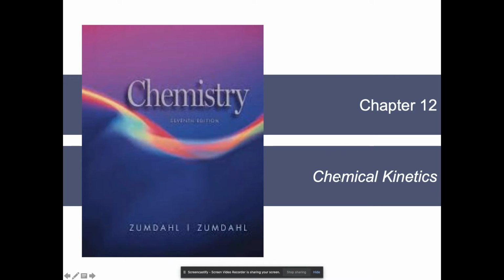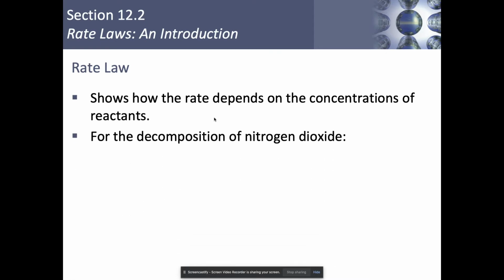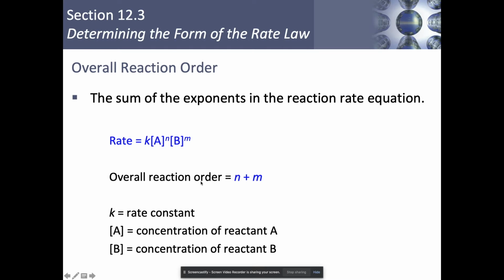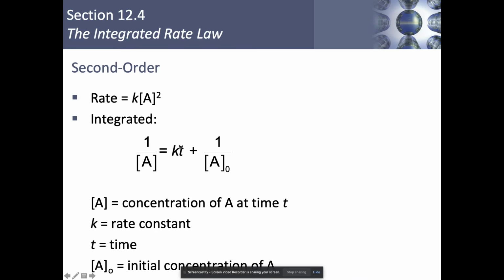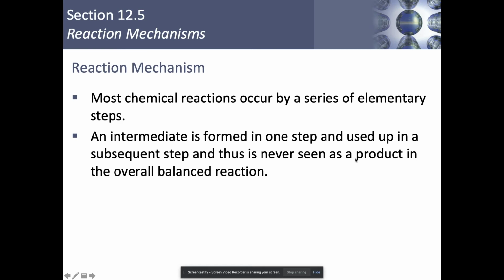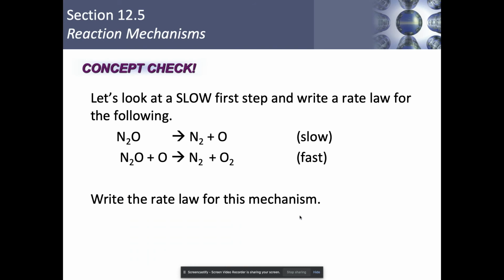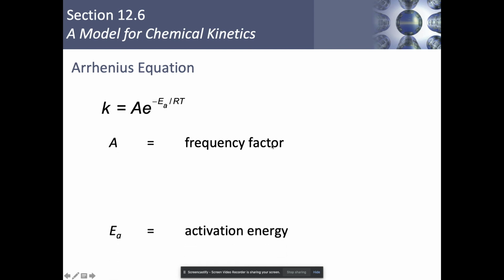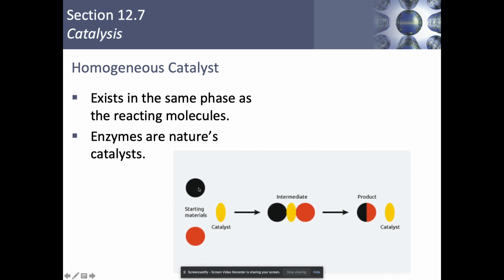Zumdahl Chemistry 7th ed. Chapter 12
Having problems understanding high school chemistry topics like: reaction rates, method of initial rates, integrated rate law calculations, determining rate laws, or the Arrhenius equation? This video is meant for AP Chemistry students, but any high school student going through Chapter 12 of Chemistry 7th edition with Zumdahl can use this as a resource (If you aren't sure which edition of Zumdahl is being used in this video, here is the link to the 7th edition on Amazon

00:00 12.1 Reaction Rates
05:03 12.2 Introducing Rate Laws
07:43 12.3a Method of Initial Rates
08:55 12.3b Orders of Reaction
11:24 12.4a First-Order Rate Law
15:16 12.4b Second-Order Rate Law
16:05 12.4c Zero-Order Rate Law
16:48 12.4d Zero, First, or Second-Order Rate Law Practice
20:19 12.5a Reaction Mechanisms
23:05 12.5b Molecularity
23:41 12.5c Rate Determining Steps
25:59 12.5d Reaction Mechanism Practice
29:00 12.6a Collision Theory
30:34 12.6b Arrhenius Equation
33:40 12.7 Catalysts & Catalysis